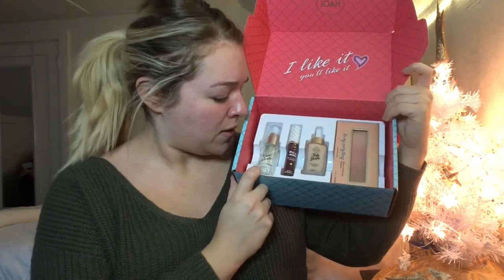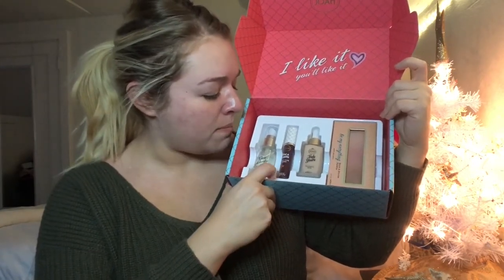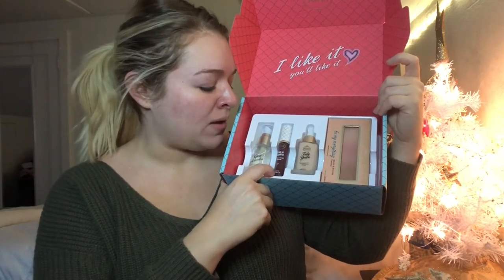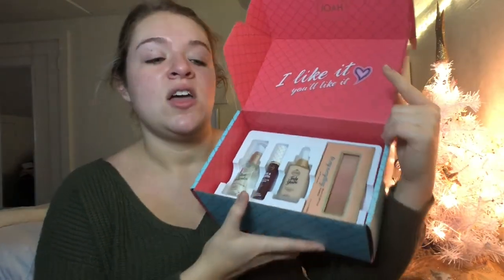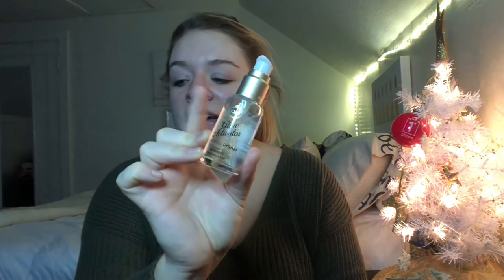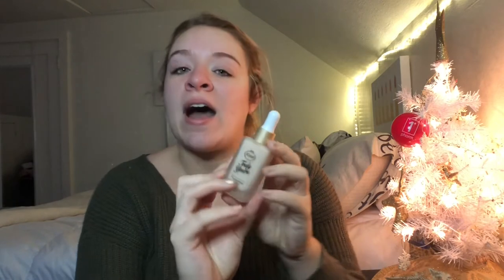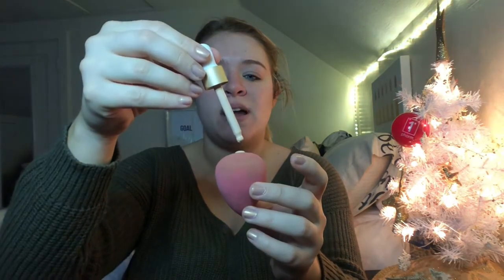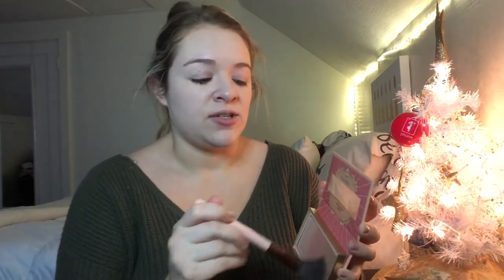GRMW ft. JOAH Beauty Voxbox | Sarah Lokker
Hello! Grab a snack because it's time for a (lengthy) GRWM! A while back, I had tested out some goodies from JOAH Beauty I received complimentary from Influenster and fill you in on some events in my life. I hope that this video helps explain why I've been a liiiiiiiiittle preoccupied the past few months and why the videos might have been few and far between.

Did you receive the JOAH Beauty voxbox? Let me know in a comment!

💄Products mentioned:
- Glow Activator Radiance Primer
- Truly Yours Natural Finish Foundation Drop in Natural
- Be My Everything Blush & Bronzer Palette
- Wat-a-Matte Liquid Lipstick in Dragon Punch